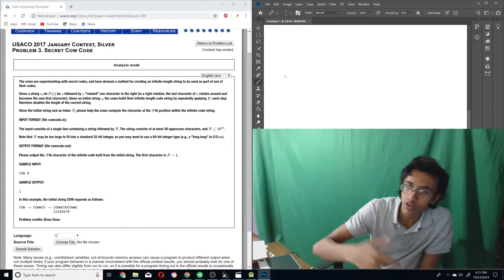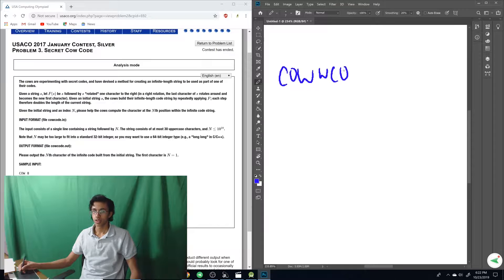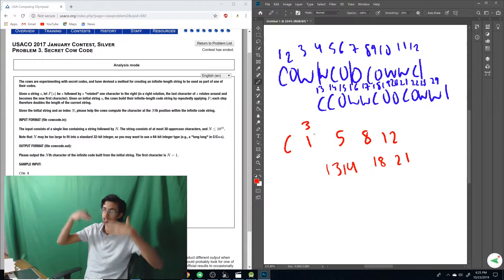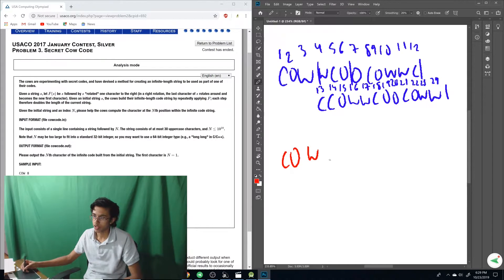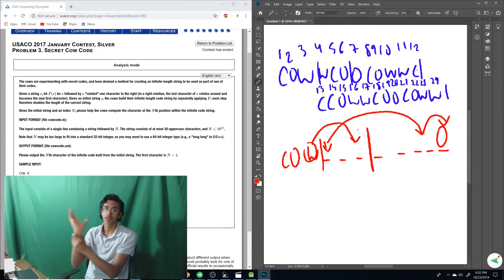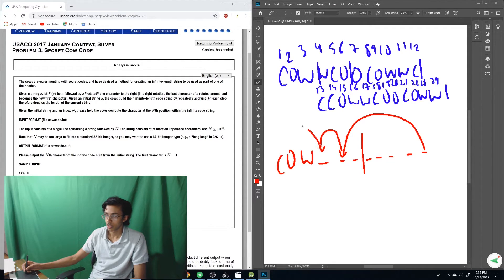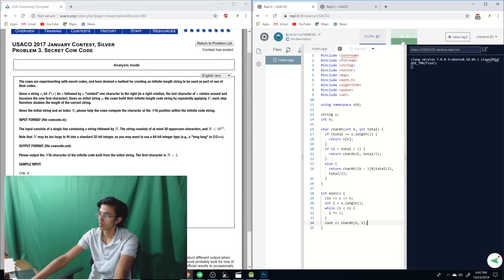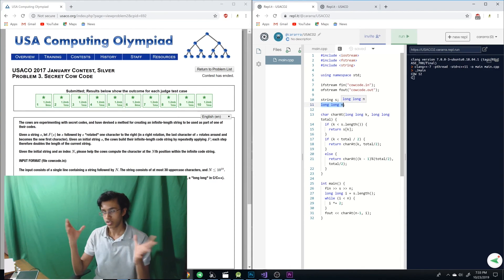USACO Silver Walkthrough: Secret Cow Code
We're back at it again :DD! Time to tackle some USACO problems for the first time and see what happens.

Things I cover in this video include:
- Recursive functions
- Debugging
- Dealing with large numbers